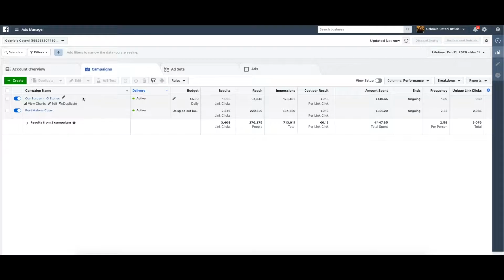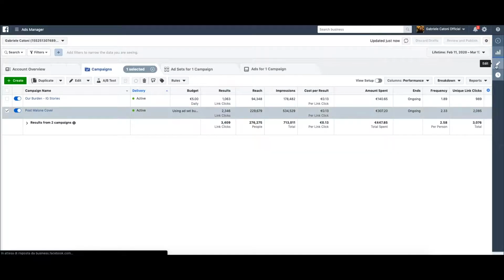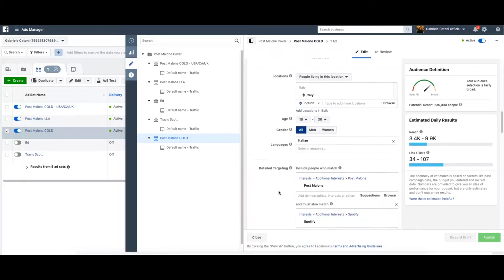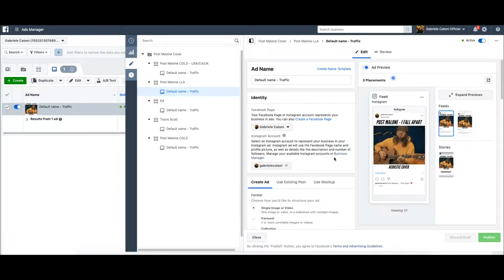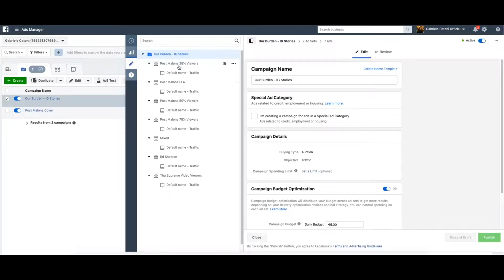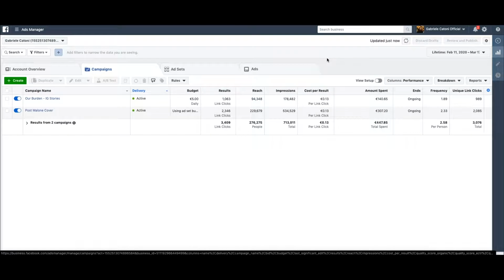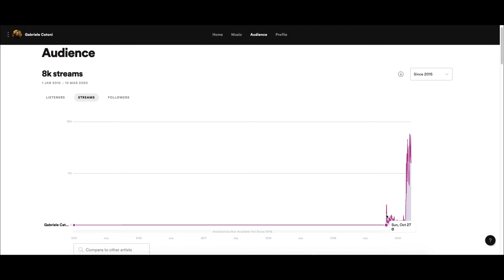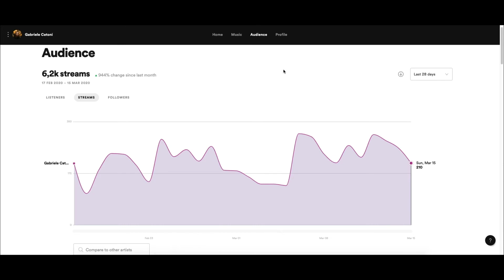1500% Growth Case Study